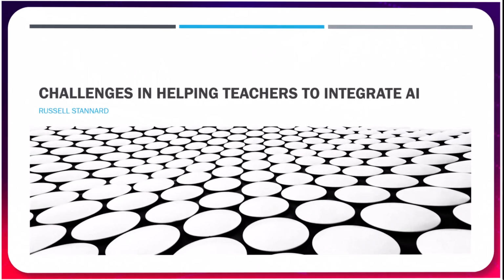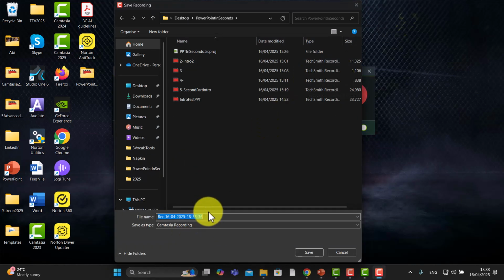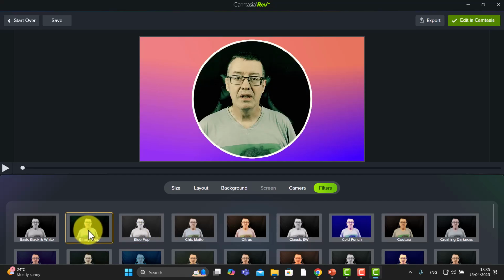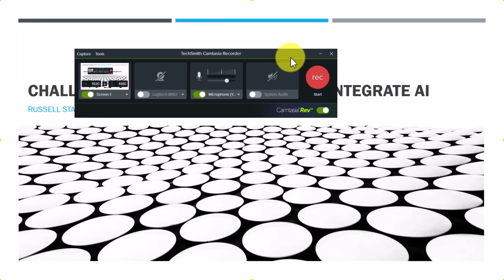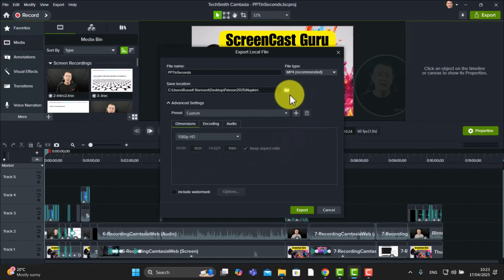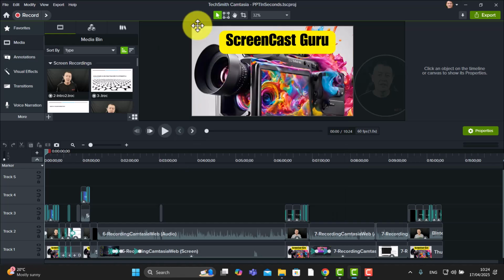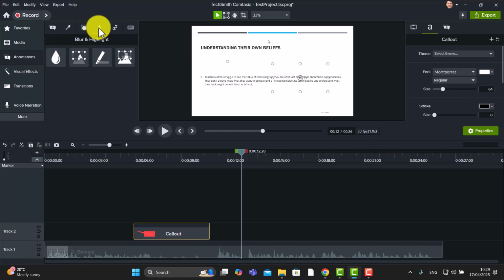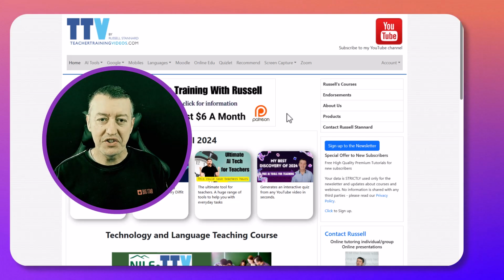Video Record Your PowerPoint Slides | Complete beginners guide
This is a beginners guide to video recording your PowerPoint slides using a super simple but very professional tool Camtasia 2025

00:00 Recording PowerPoint slides in Camtasia
00:22 An example of the results
00:57 Doing the basic recording in Camtasia
01:11 Recording the intro
06:16 Recording the slides in Camtasia
09:30 Sharing on YouTube or Saving
12:46 Get more free videos
13:37 Making videos more engaging
17:21 Camtasia training playlist

Want to learn how to video record PowerPoint slides quickly and easily? In this video, I show you how to use Camtasia to create high-quality, professional videos from your PowerPoint presentations. Whether you're a teacher, trainer, or presenter, this guide walks you through every stage of the process.

You'll discover just how simple it is to get started, especially with the help of Camtasia Rev—a powerful feature that makes the process smoother than ever. I also show how you can include your webcam to add a personal touch, and how you don’t need any video editing skills to produce great results. Once your video is ready, you can upload it directly to YouTube or save it for later use.

This is a complete step-by-step tutorial for anyone who wants to video record PowerPoint slides and make them look professional with minimal effort. Perfect for educators, content creators, and professionals who want to boost their presentations with video.